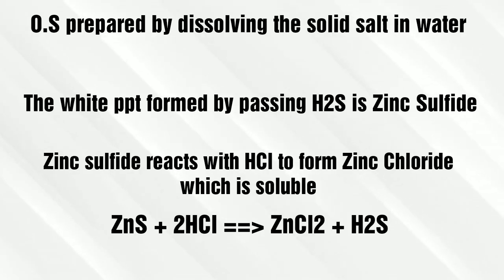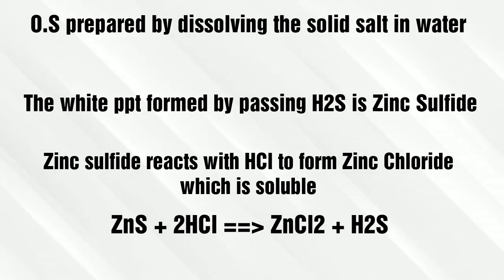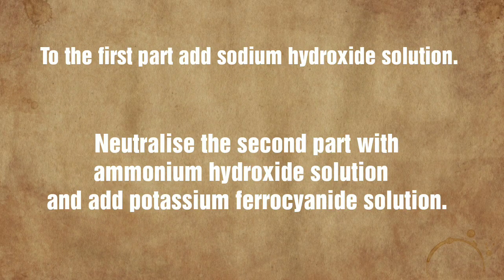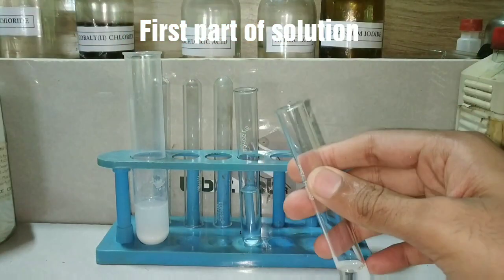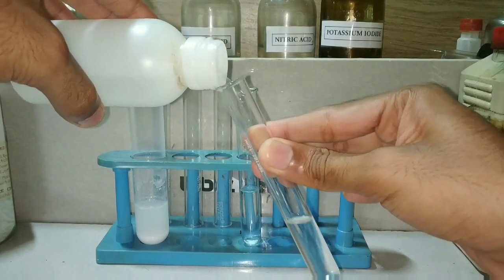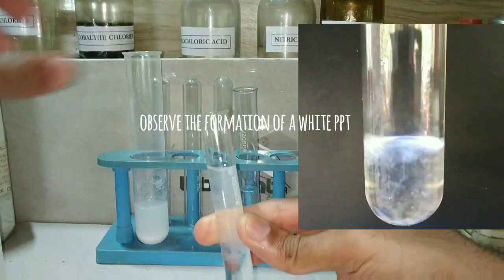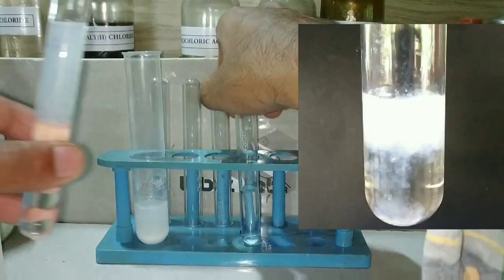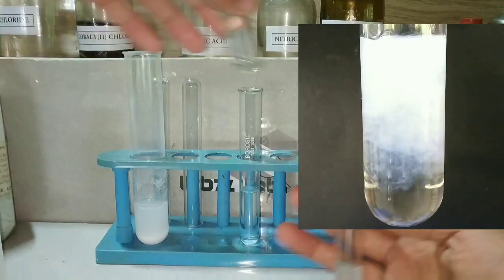Identification of Zinc : Salt Analysis series NCERT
Qualitative analysis of Zinc ions

Or

Or

 Vibin Chungath